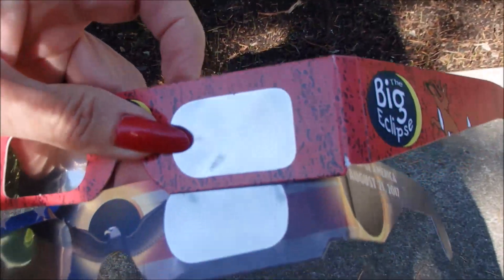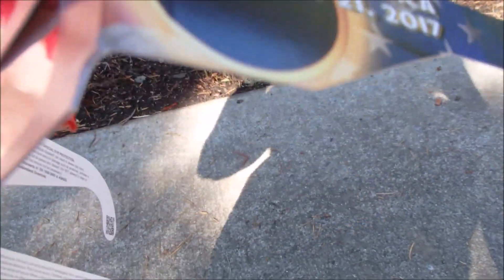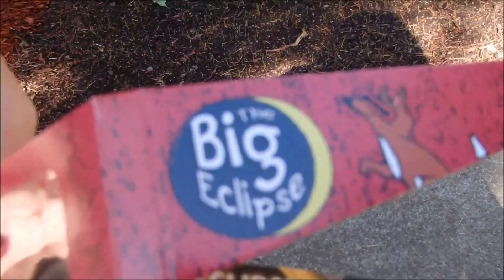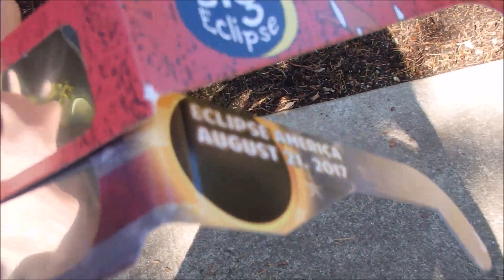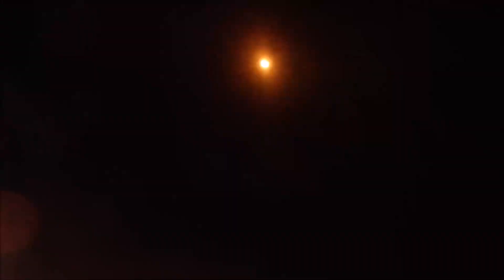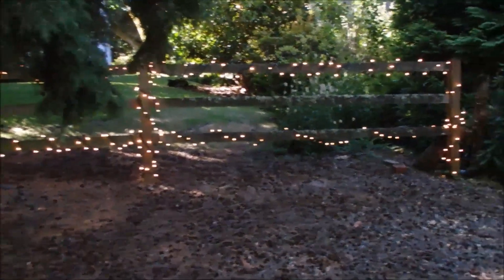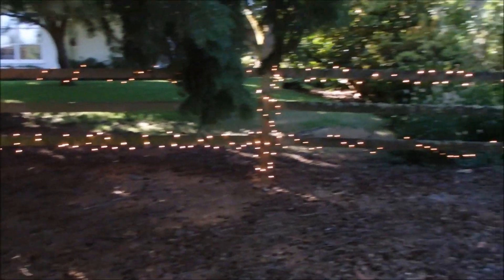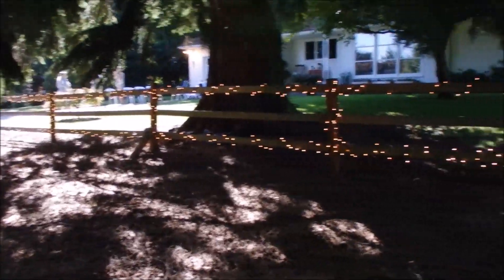Solar Eclipse - Portland, Oregon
10:19 AM Pacific Time, August 21, 2017 - Got to see this awesome sight, as the moon covered the sun it got dark outside and the temperature dropped 10 degrees! The next solar eclipse for this area expected to happen in 90 years!